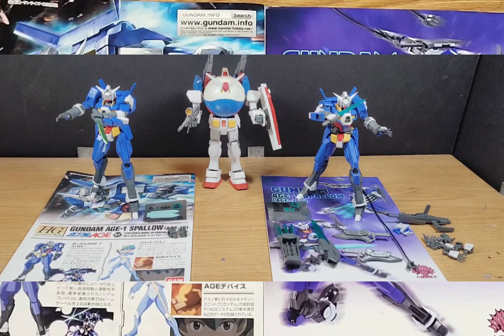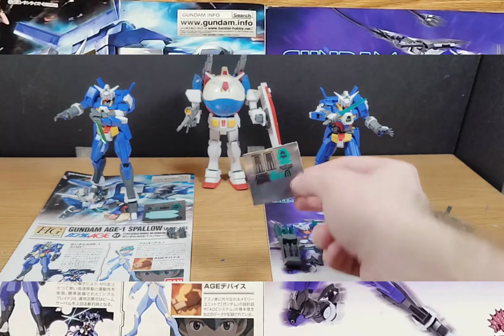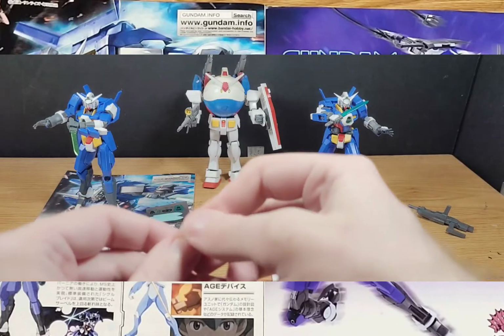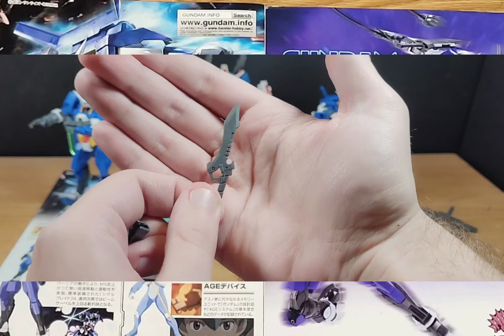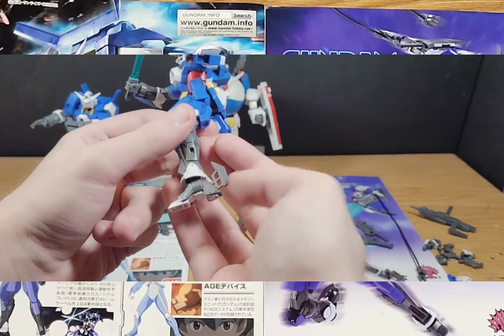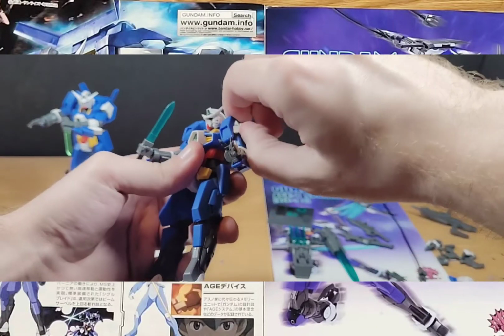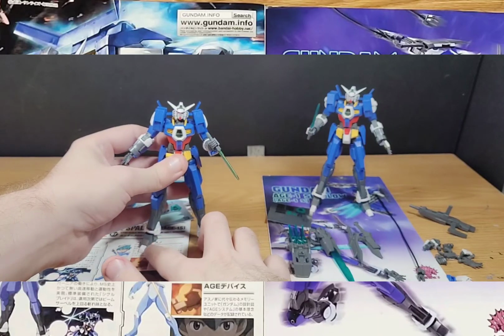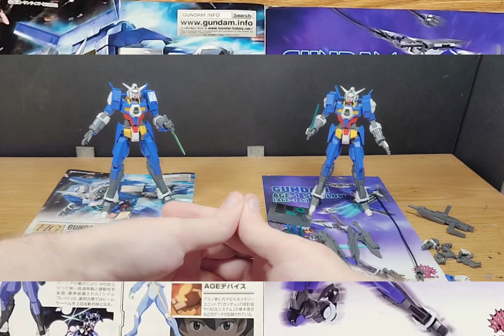DecadeofGundamAGE Gunpla Clash Ninja Clash hgs Age 1 Spallow vs Age 1 Spallow Armaments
Gunpla clash Ninja clash bandai age 1 Spallow vs dragon momoko age 1 Spallow armaments

and a thank u to my 600 Haroscribers achievement

Zee Zulu (HGUC) (Gundam Model Kits) Hi-Res image list
Gundam Astraea (HG) (Gundam Model Kits) Hi-Res image list
GAT-X105E Strike Noerl Gundam (HG) (Gundam Model Kits) Hi-Res image list
CB-0000G/C Reborns Gundam (HG) (Gundam Model Kits) Hi-Res image list
Gundam Astray Blue Frame Second Revise (MG) (Gundam Model Kits) Hi-Res image list